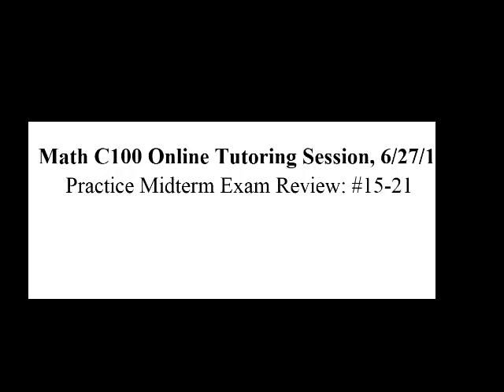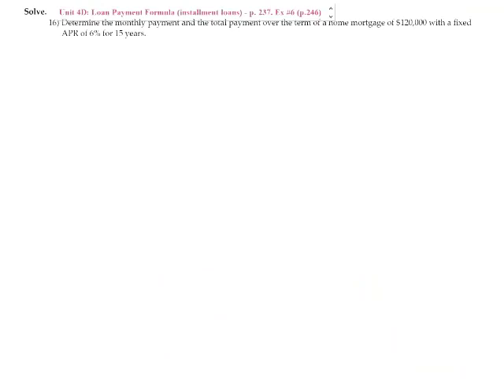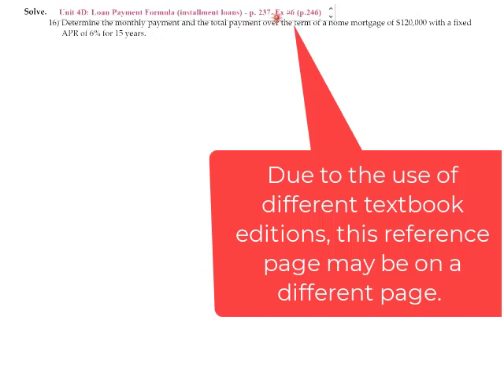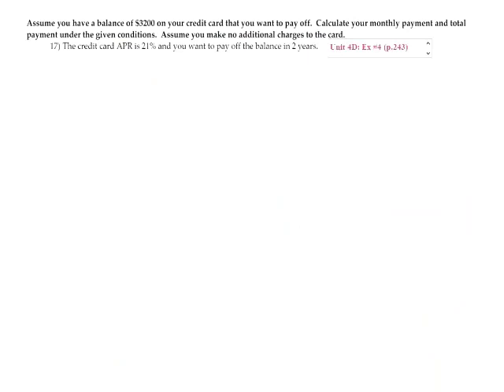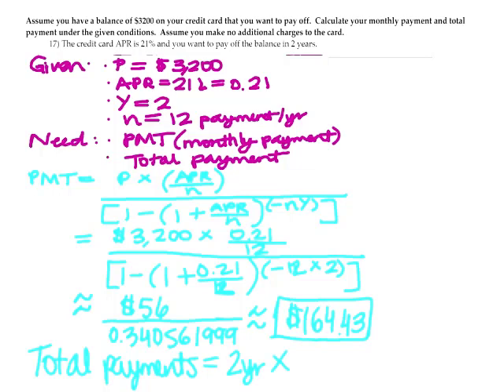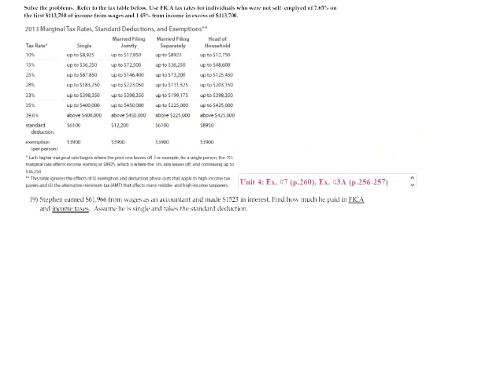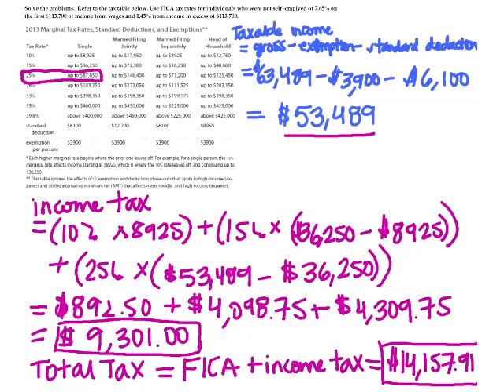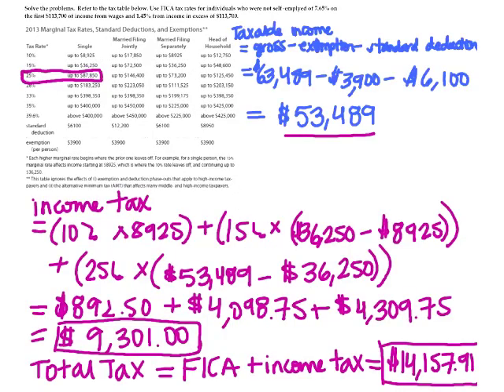Math C100 Practice Midterm Exam 15 to 21